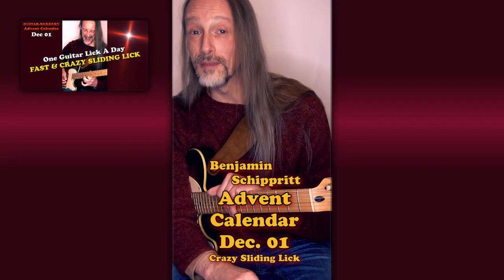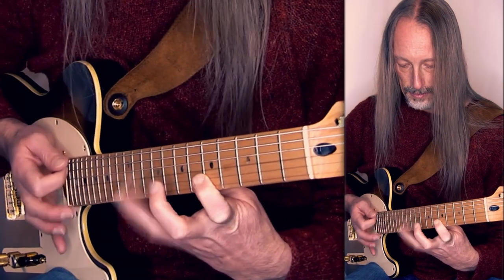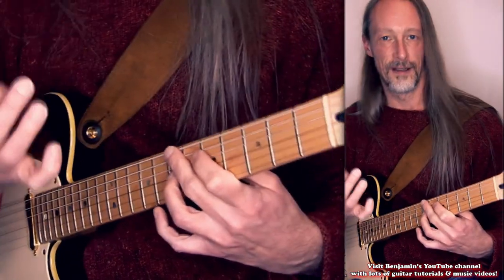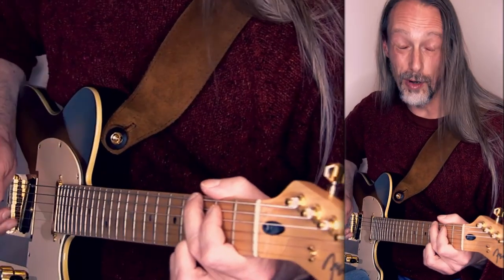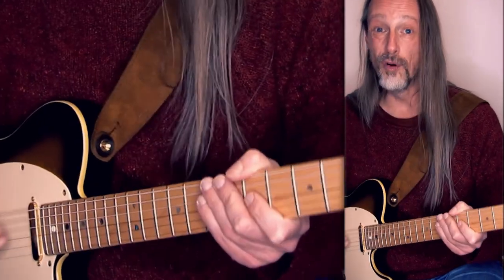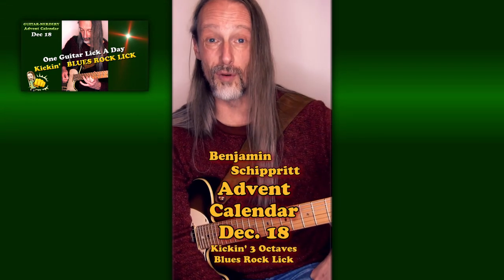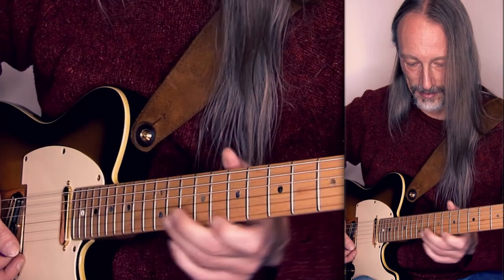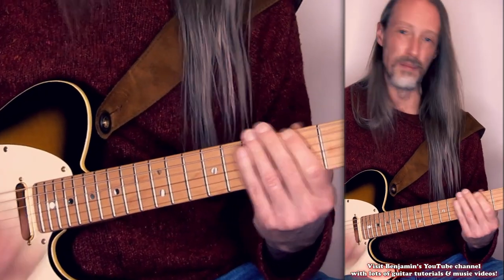24 HOT LICKS ON 24 COLD DAYS 🔥🔥🔥 Exceptional Cool & Stunning Rock Guitar Licks 🎸 Guitar-Nerdery 126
All 24 daily licks of my  "ONE GUITAR LICK A DAY ⭐ (SHORTS) Advent Calendar 2021" in one great Video! Enhanced for widescreen display by adding zoomed-in scenes!

👇 Guitar Licks Index:
00:00 INTRO
00:19 01. FAST & CRAZY SLIDING LICK
01:16 02. FAST HYBRID PICKING LICK
02:14 03. WEIRD DOUBLED SPEED TRILL
03:10 04. PINBALL MACHINE TAPPING
04:13 05. INSANE STRING SKIPPING LICK
05:15 06. PUNCHY OPEN STRINGS LICK
06:17 07. POWER CHORDS TAPPING LICK
07:20 08. STUNNING OCTAVE TAPPING
08:22 09. EMOTIONAL OPEN STRINGS LICK
09:25 10. COUNTRY FOLK STYLE LICK
10:28 11. DREAMIFY YOUR CHORDS
11:31 12. SIXTHS SOUND AWESOME
12:35 13. YNGWIE MALMSTEEN GOES HYBRID
13:37 14. SCREAMING JIMMY HENDRIX BENDING
14:40 15. WESTERN TRAIN BENDING
15:41 16. BILLY GIBBONS STYLE BLUES LICK
16:36 17. PAUL GILBERT & RICHIE KOTZEN SHRED LICK
17:38 18. KICKING BLUES ROCK LICK
18:41 19. FAST OPEN STRING ARPEGGIOS
19:44 20. THRILLING OPEN STRING LICK
20:48 21. ENERGIZING LEGATO LICK
21:51 22. SMART FAKE DELAY TECHNIQUE
22:49 23. STRING SKIPPING ARPEGGIOS
23:52 24. MAGICAL HIRAJOSHI SCALE

24 HOT LICKS ON 24 COLD DAYS 🔥🔥🔥 Exceptional Cool & Stunning Rock Guitar Licks 🎸 Guitar-Nerdery 126 👉 In my special YouTube SHORTS Guitar Advent Calendar 2021 series I was showing favorite licks of mine, one by one, day by day! In this video I've merged all these SHORTS episodes together to a grand Guitar Licks video!

Note: I've once seen an American advent calendar with 25 little doors. Just in case anybody wonders why my calendar ends with door 24. I'm German and German advent calendars traditionally end with door 24, because Christmas Eve is the day when we give each other presents ☝😉

On this YouTube channel you'll find also my regular updated guitar tutorial series GUITAR-NERDERY. Thanks & Cheers, Benjamin

About:

BENJAMIN SCHIPPRITT is an enthusiastic and passionate musician since the very early 80s of the last century. His main instruments and base of musical thinking are the electric and western acoustic guitar, but he also enjoys singing and playing electric bass guitar, as well as producing, recording and mixing music in his studio. Spending a whole lifetime around his guitar, developing a virtuosic playing style and completing a full-time jazz guitar study at the Institute for the Arts in The Netherlands, he always got a strong beating heart for rock music. His creative song-writing and contributions cover many different styles of music and manage to perfectly fit that rocking attitude. Besides being a live- and studio-musician, he's utterly passionate about guitar teaching.

Guitar lessons with Benjamin Schippritt in NL & DE
(guitar teacher / gitaarleraar / Gitarrenlehrer)

Deutschland:
Absolvent des 'Institute for the Arts' (Artez) in Arnhem, NL
gibt u.a. Gitarrenunterricht in Mühlheim an der Ruhr in Deutschland

Nederland:
Professionele gitaarles Nijmegen in Nederland ,elektisch & akoestisch
afgestudeerd aan het conservatorium in Arnhem - Artez
Stijlen: metal rock pop blues jazz... - van beginners tot gevorderd

Gitaarleraar in Nijmegen / Gitaarles in Nijmegen / Gitarist Nijmegen
Gitarrenunterricht Mülheim an der Ruhr / Musikschule Mülheim an der Ruhr / Neue Schule für Musik